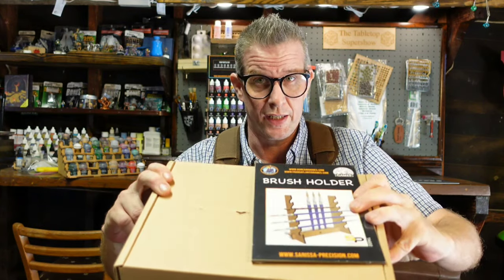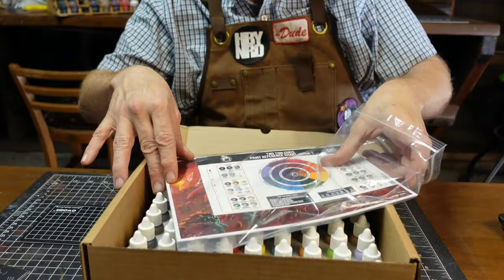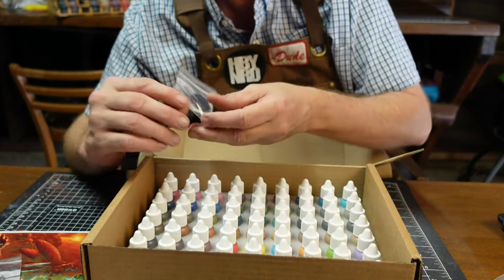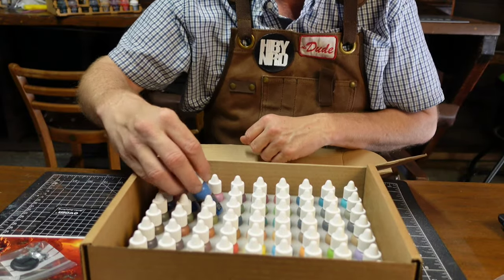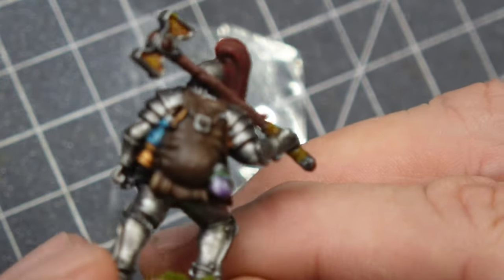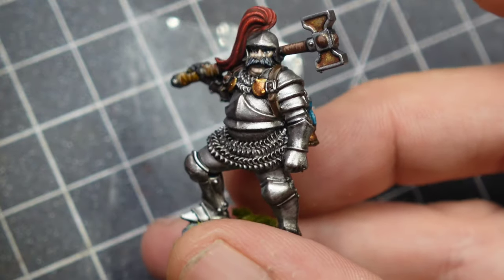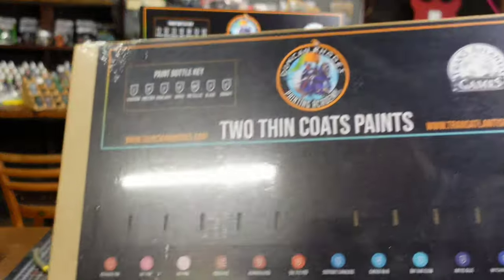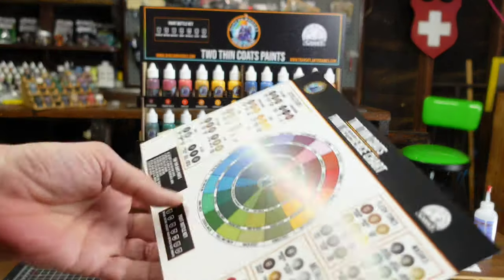Two Thin Coats Wave 2 Kickstarter Unboxing + Sarissa Precision Paint Rack Review!